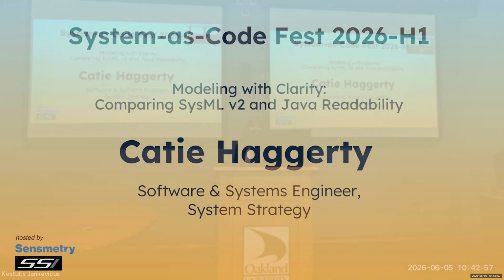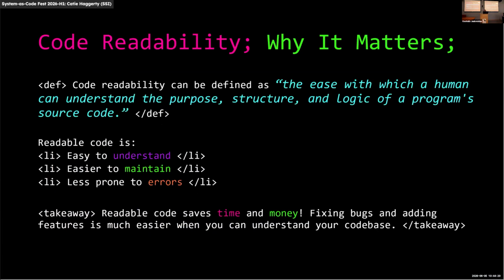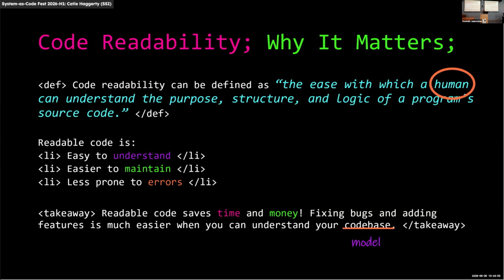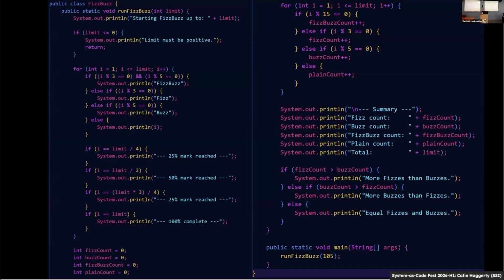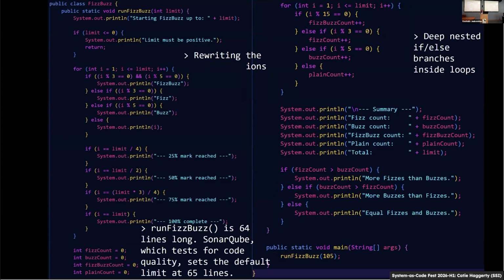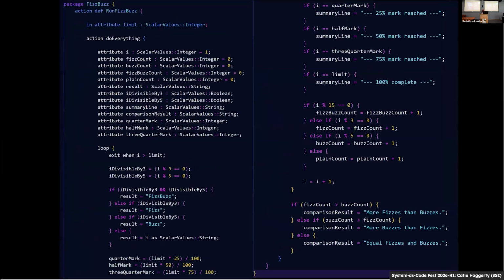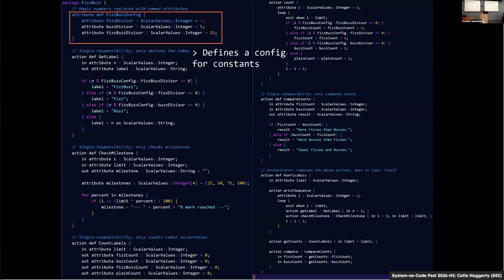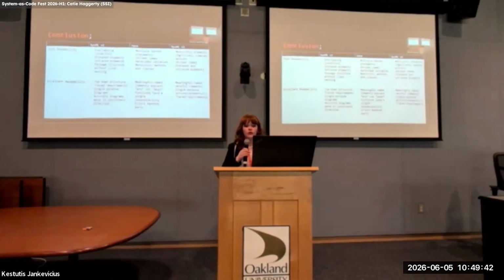Catie Haggerty | Modeling with Clarity: Comparing SysML v2 and Java Readability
Modeling with Clarity: Comparing SysML v2 and Java Readability
as part of System-as-Code-Fest 2026-H1, Detroit (MI) co-hosted with System Strategy